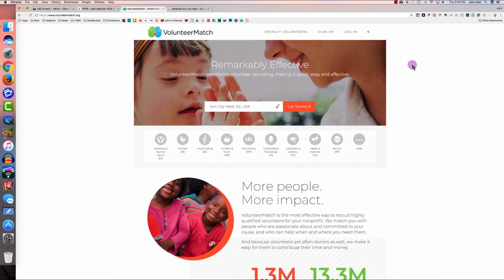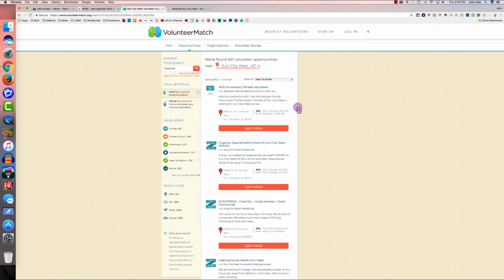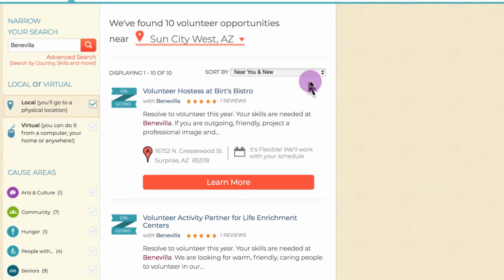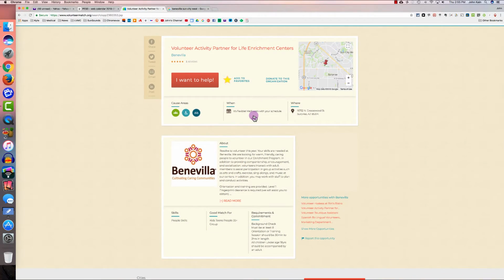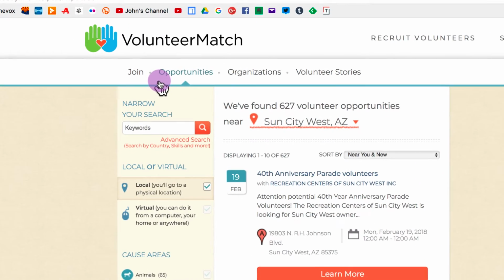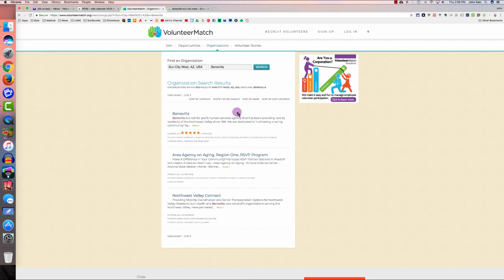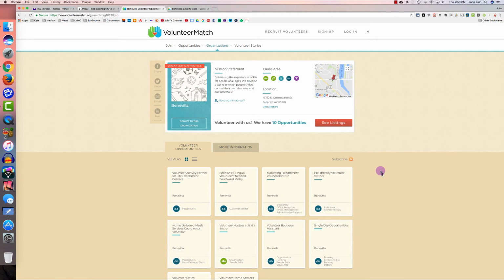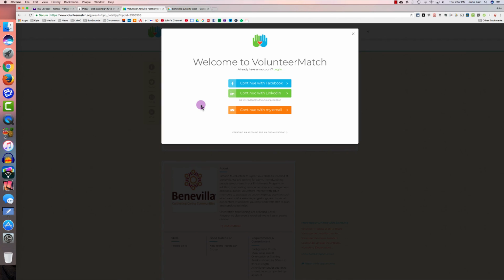vmatch 5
How to search by organization; how to use the sorting tool.